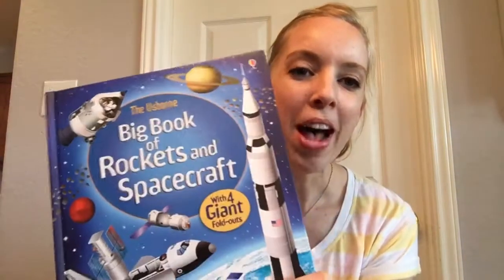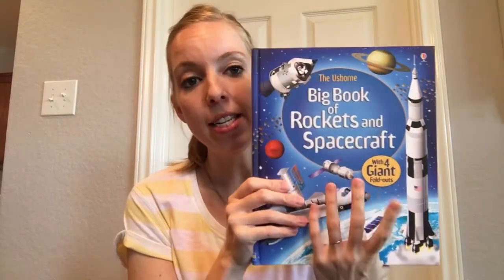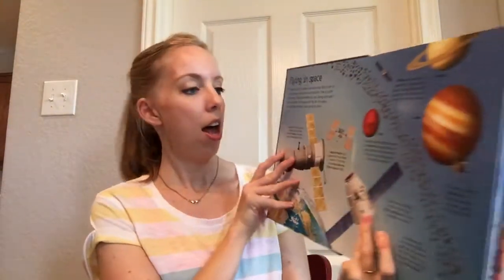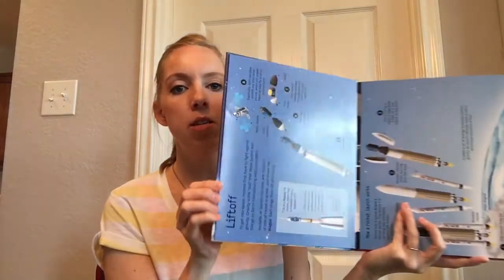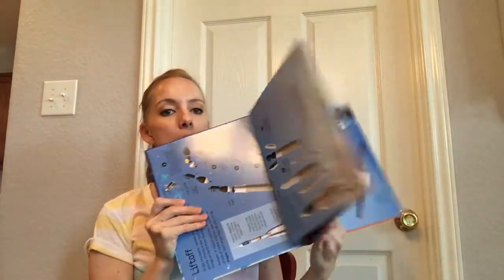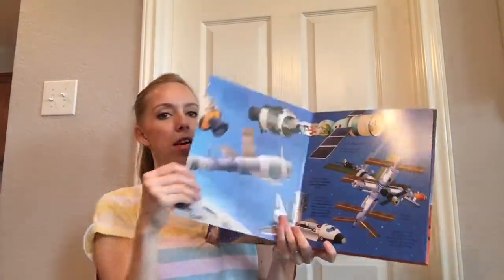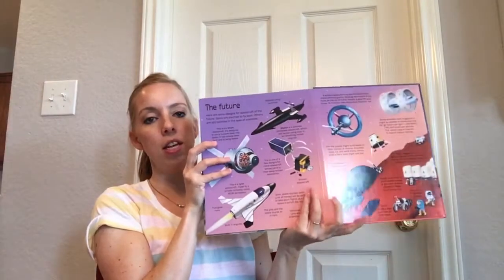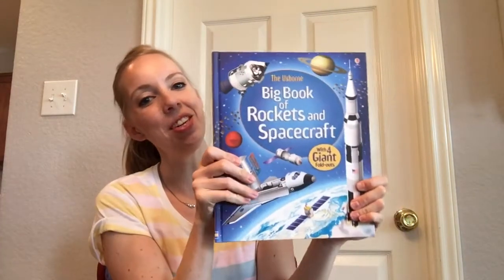The Usborne Big Book of Rockets and Spacecraft